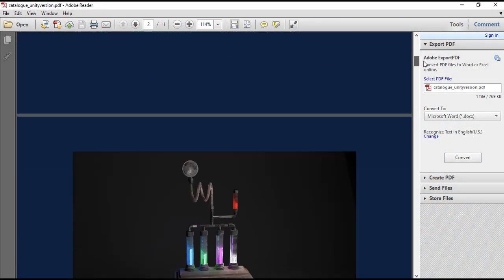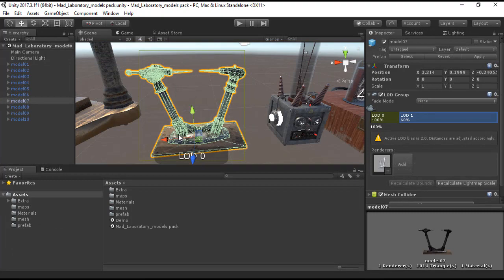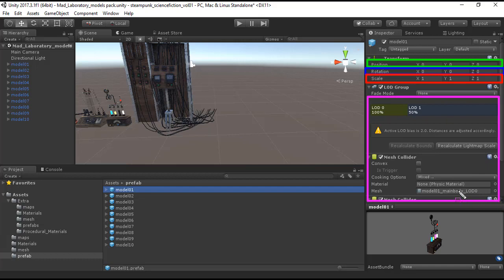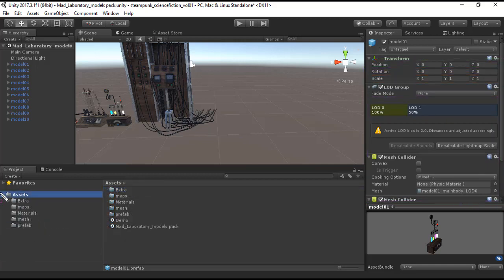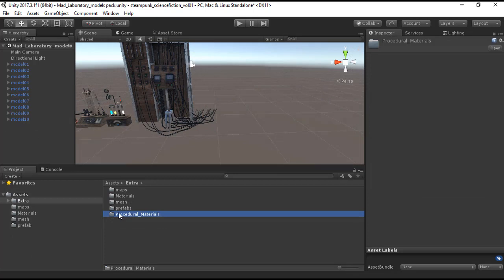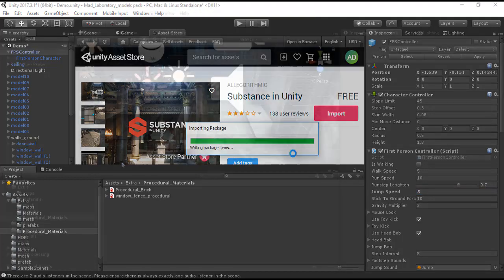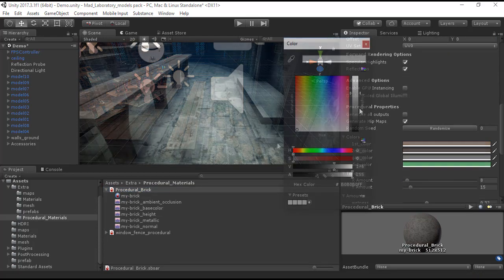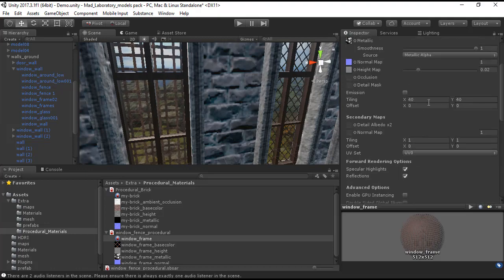Mad Laboratory model pack vol01 Intro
Mad Laboratory (unity version ) is a models pack which consist of 10 high quality, Low poly fantasy and real life PBR models for unity game engine .
link to store :
unity Asset Store :